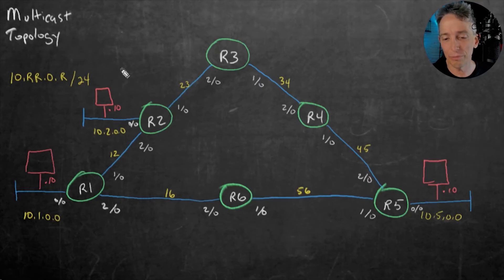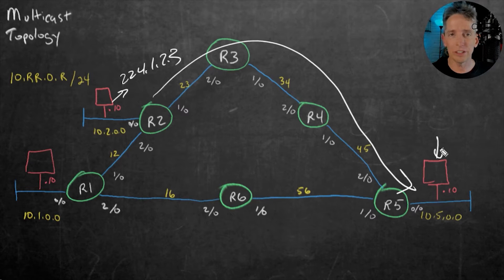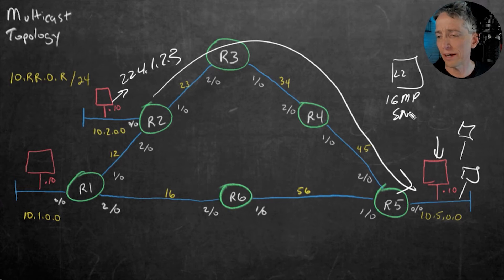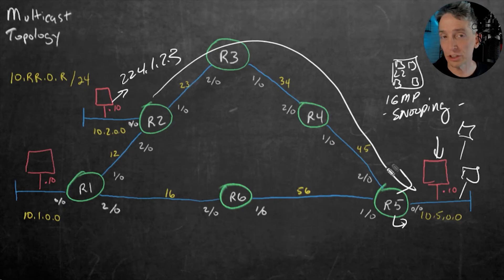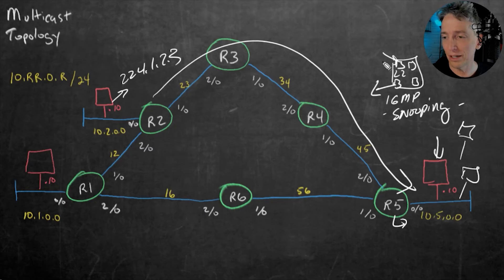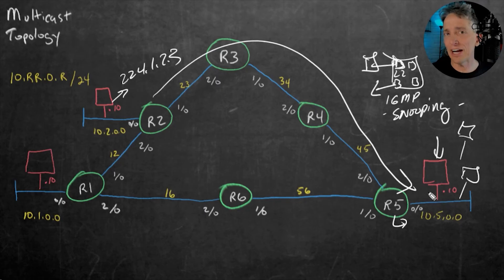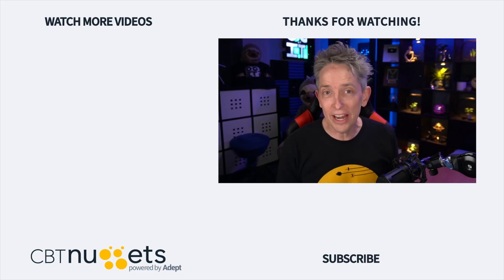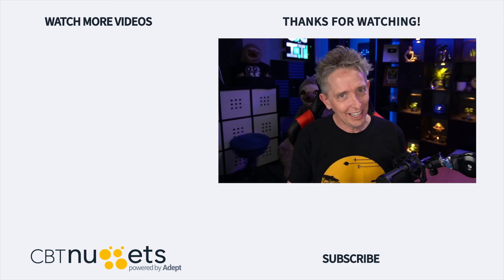Introduction to IGMP Snooping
CBT Nuggets trainer Keith Barker briefly explains IGMP snooping, a networking feature that allows switches to manage multicast traffic by monitoring IGMP messages. It helps reduce unnecessary traffic, improves security, and optimizes networking traffic.